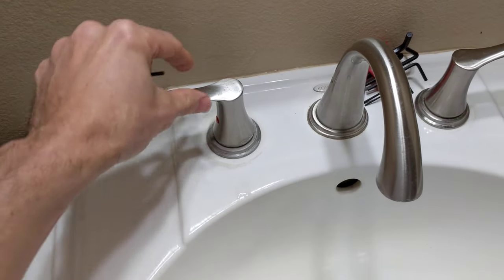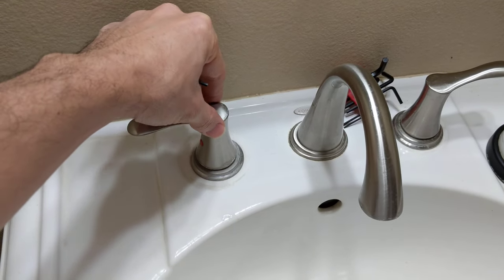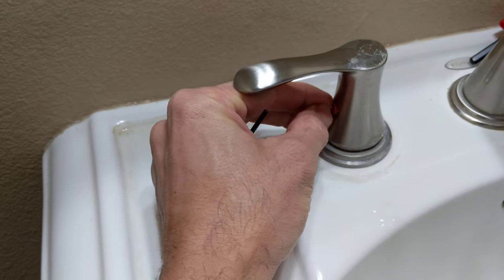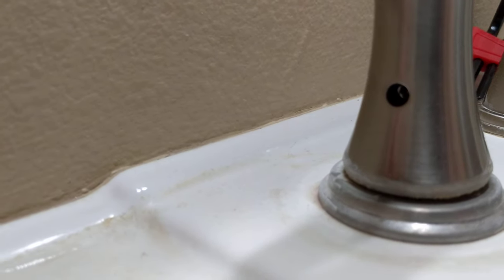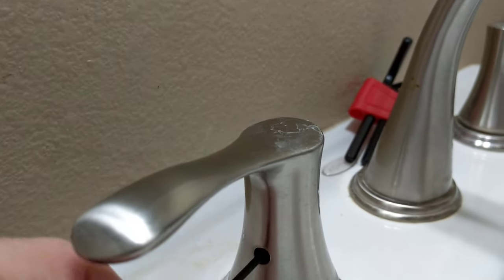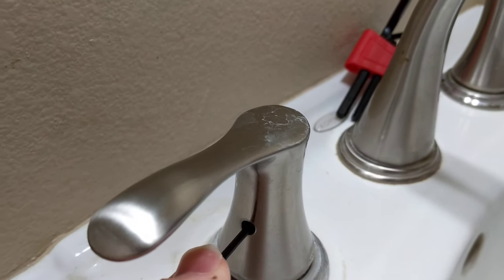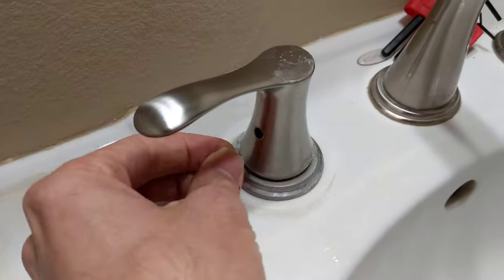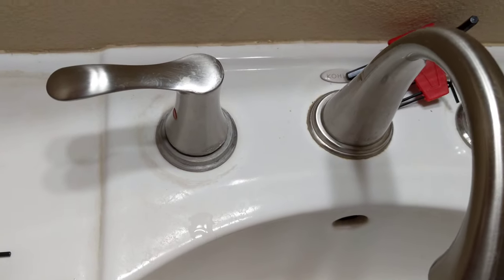HOW TO TIGHTEN A LOOSE FAUCET HANDLE